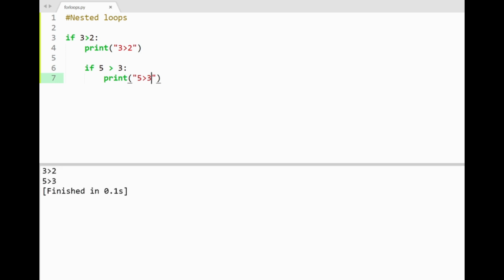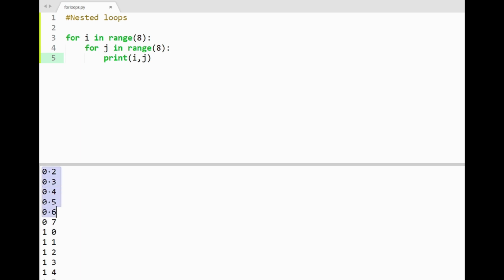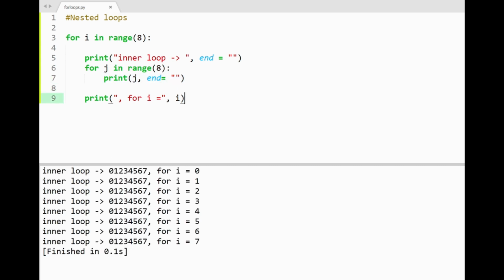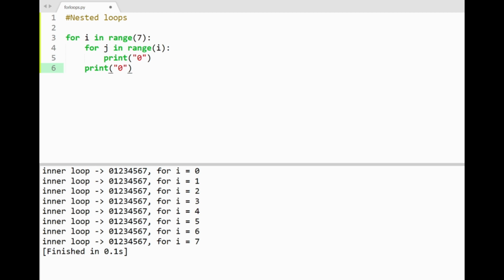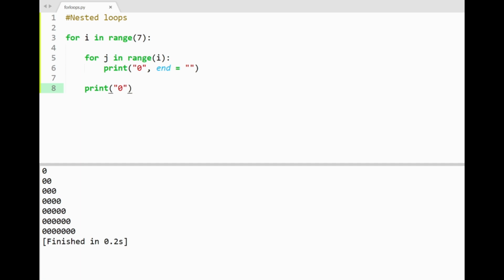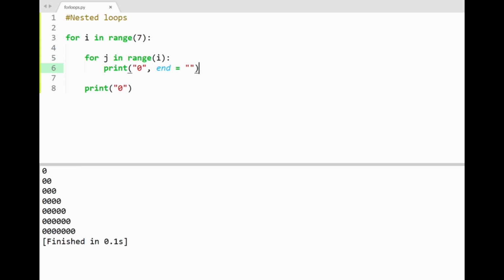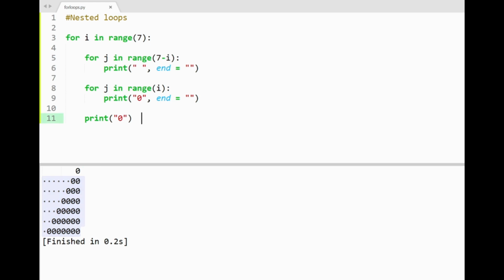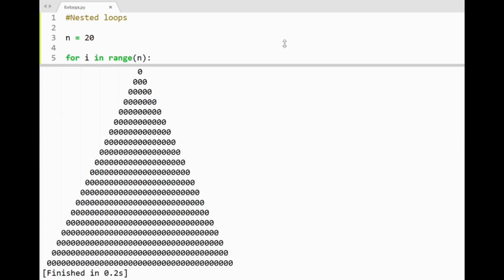Python Tutorial #9 [Beginners] - Nested Loops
Python Tutorial for Beginners #9 - Nested Loops.

Asalamualaikum guys, in this tutorial we'll be going over the concept of nesting control statements, with a focus on nested loops. You'll also get to see some cool shapes we can generate with nested loops 👍.
Hope you have a good one!

~ Timestamps ~
00:00:00​ - Intro
00:00:26 - Nested If-Statement
00:01:04​ - Nested For-Loops
00:03:58 - Making Triangles
00:05:50​ - Left-half of a Triangle
00:07:11​ - Pyramid shape
00:08:05​ - Outro.

=== Sublime Text short-cuts ===
* Running the script - "ctrl" + "B"

🎥 Equipment:
Mic App (phone) - BandLab